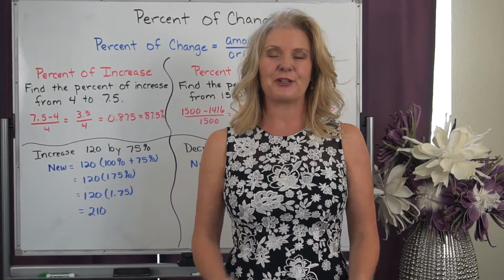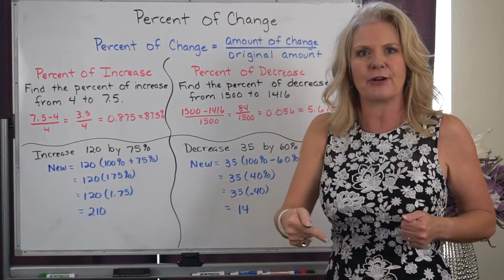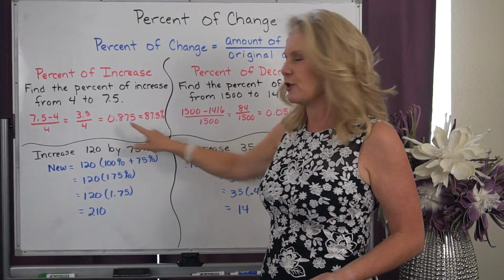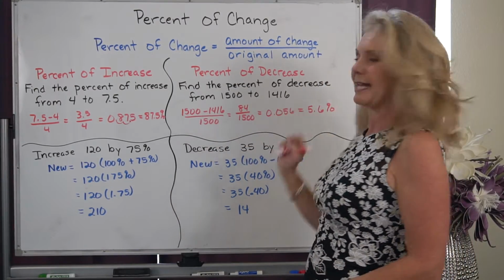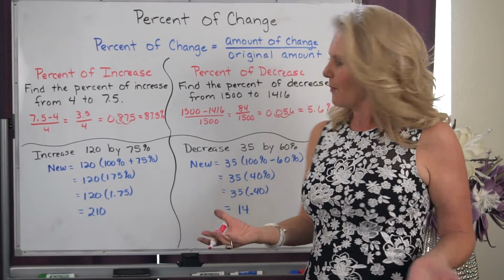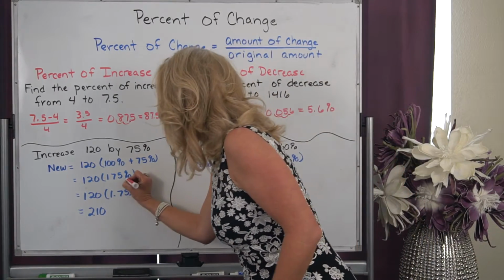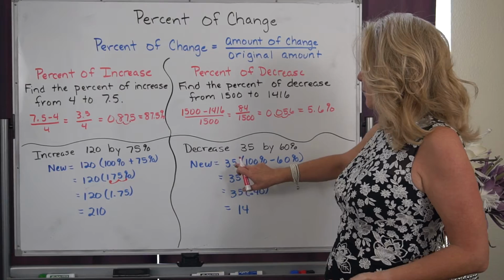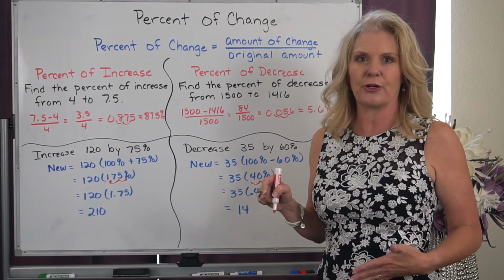Percent of Change - Lesson 7-5